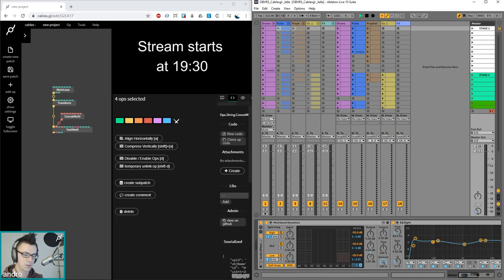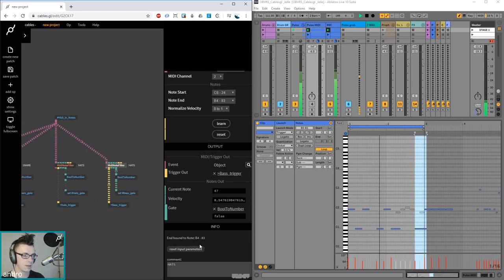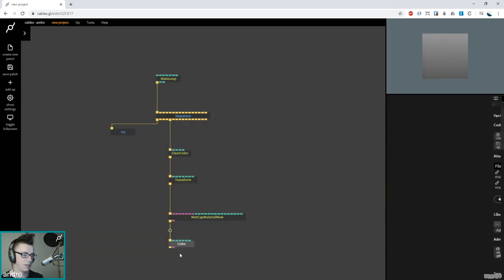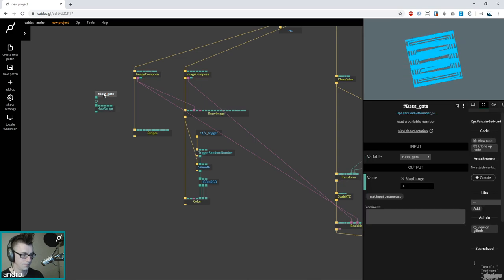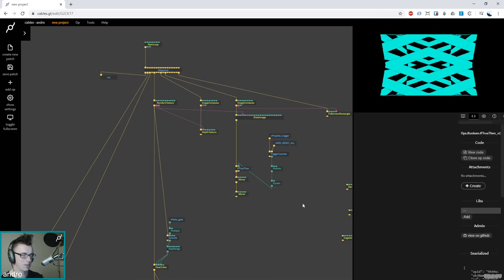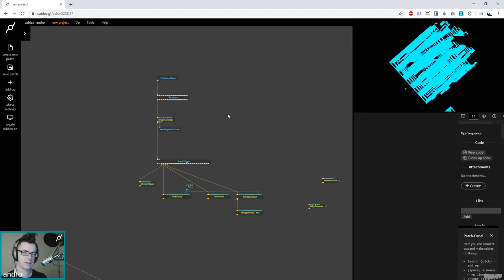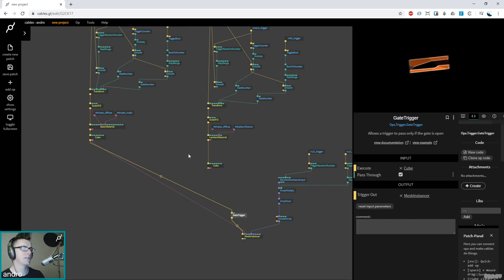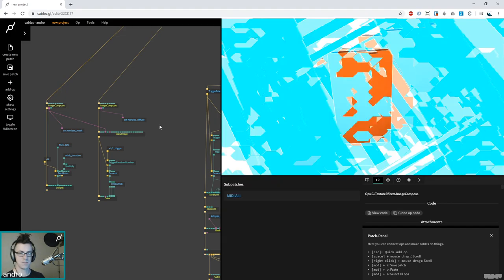Twitch LiveStream - building VJ software in cables / EP 01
In this first episode Andro shows to connect an entire ableton set to cables gl and use it to create and drive generative visuals. There was an internet outage at the end of the stream so there's a drop in frame rate but the majority of it is all fine.